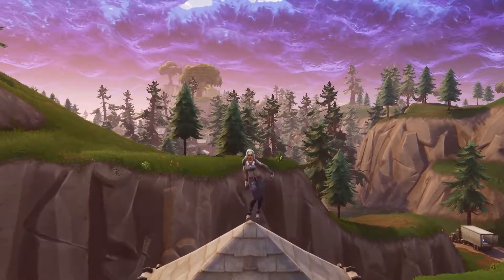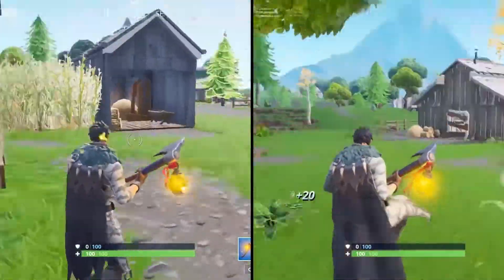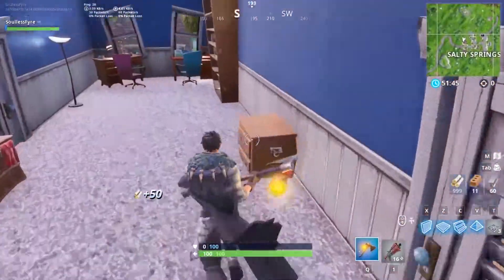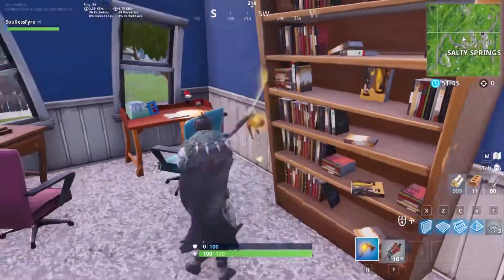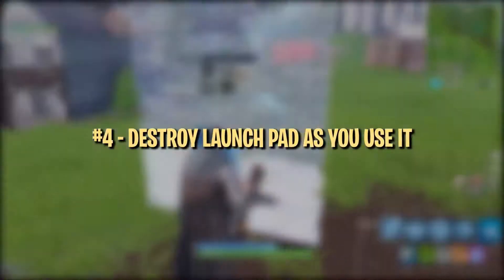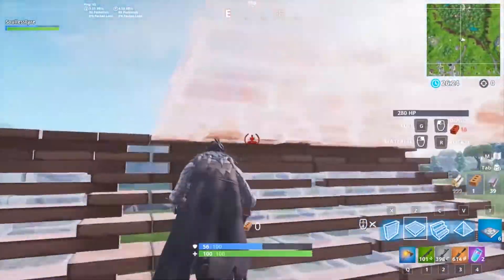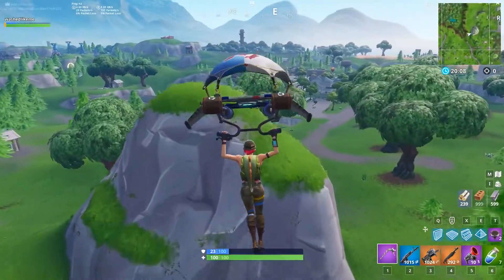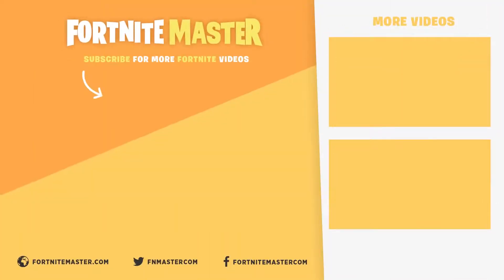5 Easy Tips for the Everyday Fortnite Player (Fortnite Battle Royale) || GAME WOOD